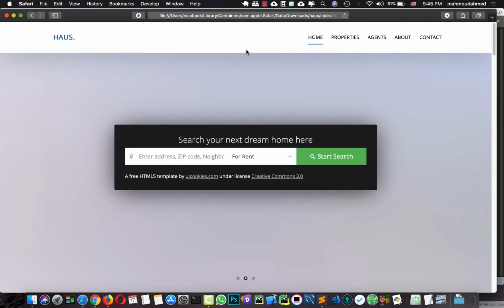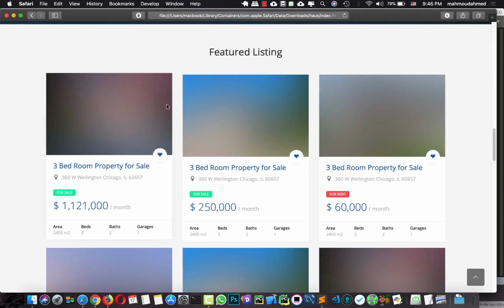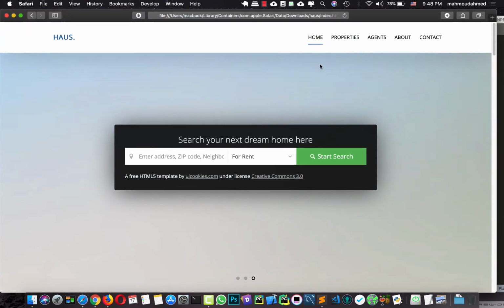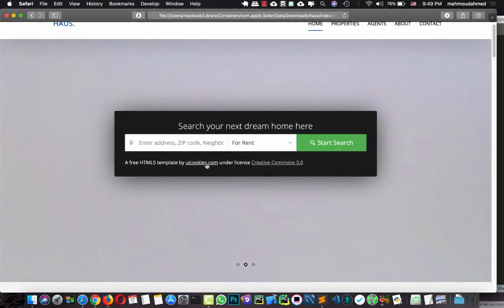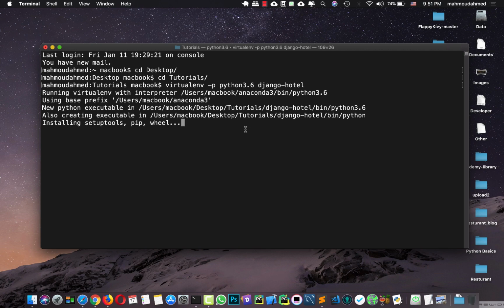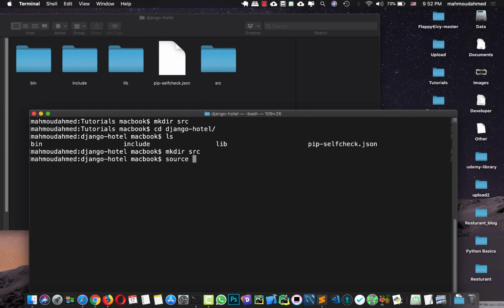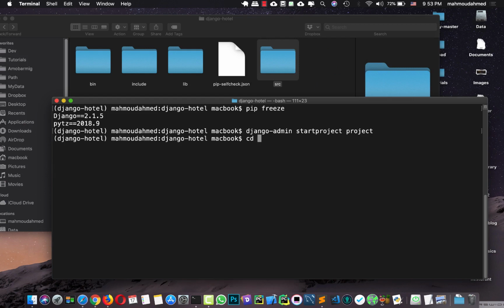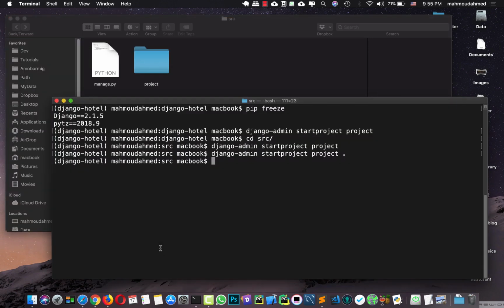2- Creating Our Project